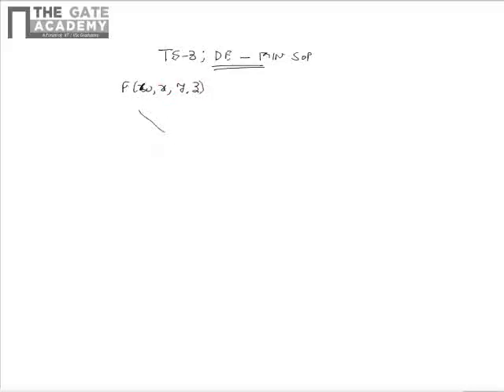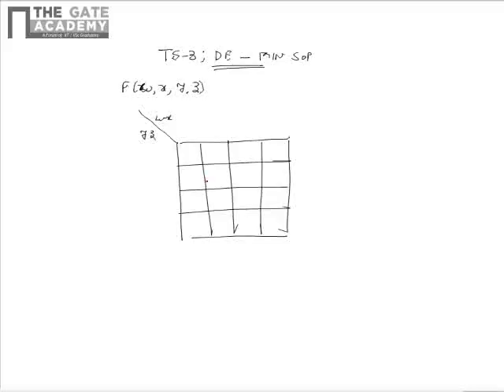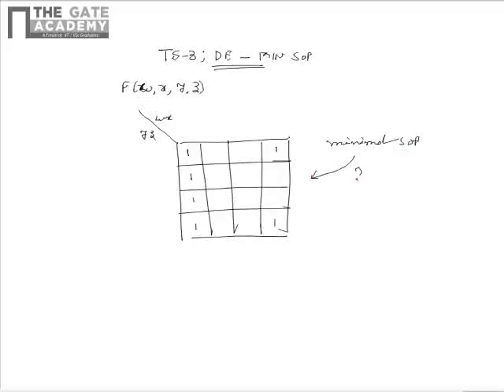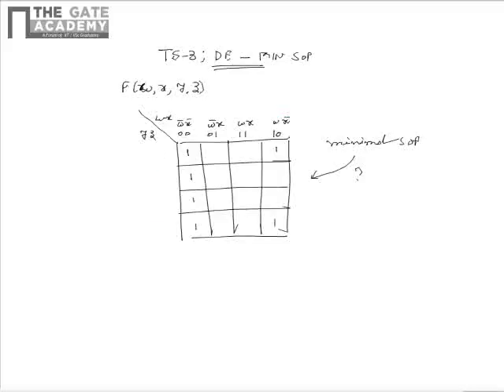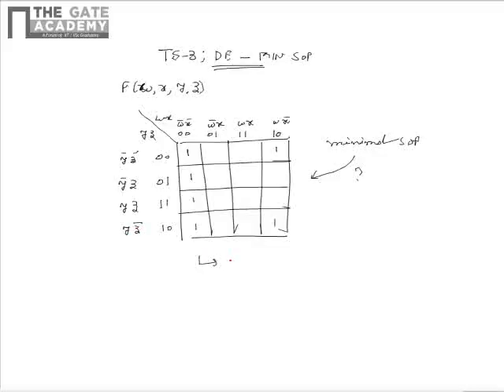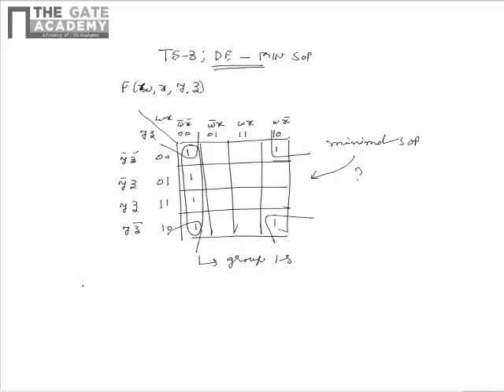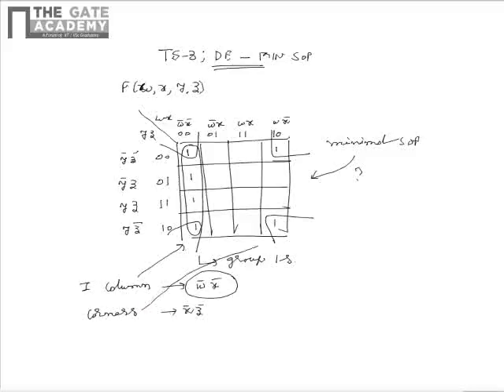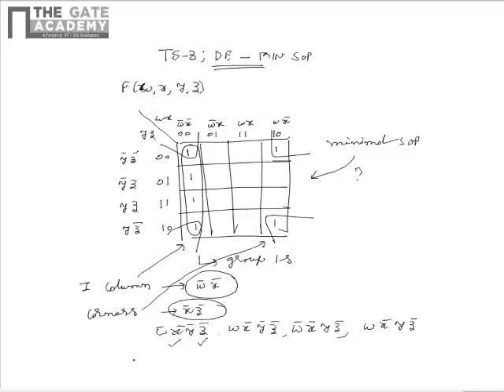GATE 13 EE TS 3 Q No 37